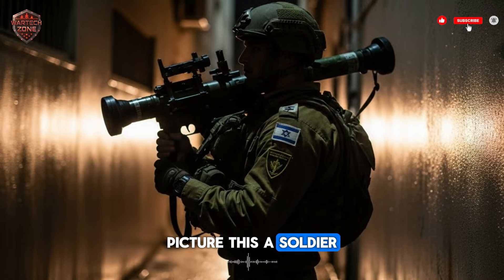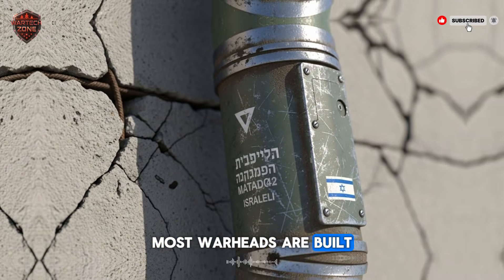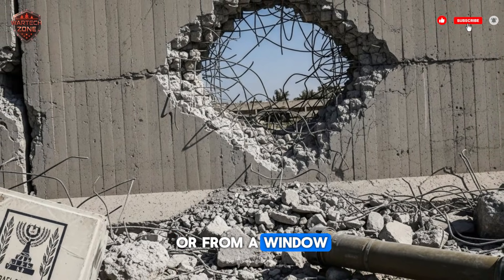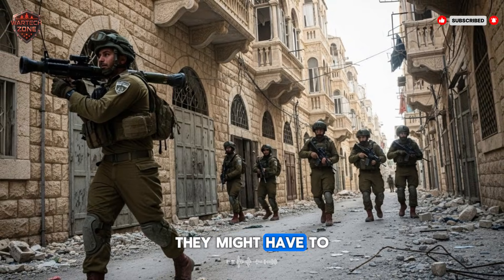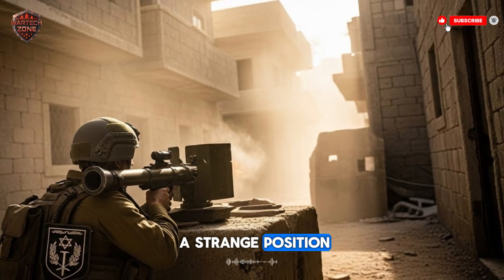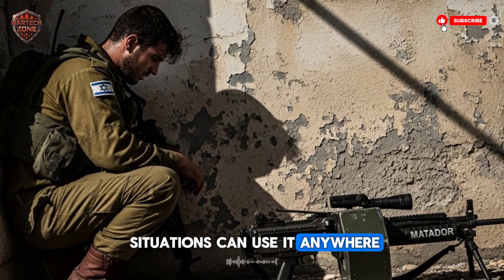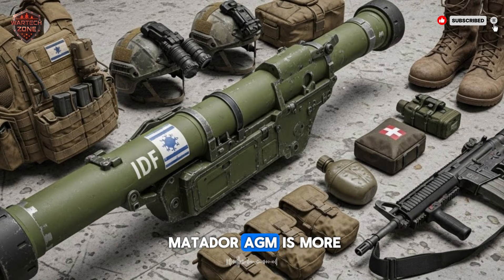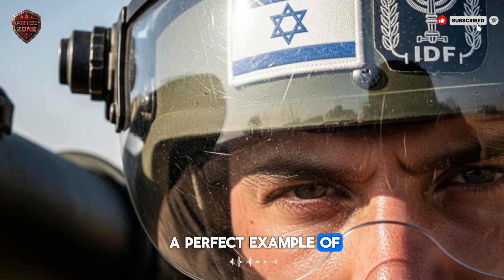MATADOR AGM Explained Israel’s Game-Changing Urban Weapon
In this video, we break down the MATADOR AGM — Israel’s game-changing shoulder-fired rocket designed for modern urban combat. Discover how a single infantry weapon can breach reinforced walls and disable armored vehicles with precision. We explain its dual-mode warhead, confined-space firing capability, and why it has become a critical tool for city warfare. This is a deep, clear look at how smart weapon design is reshaping infantry power on today’s battlefields.

MATADOR AGM, Israeli weapons, urban warfare technology, shoulder fired rocket, infantry anti armor weapon, wall breaching weapon, modern military tech, Israel defense systems